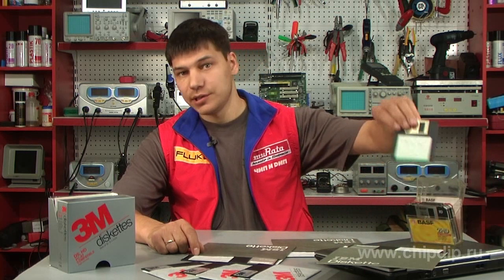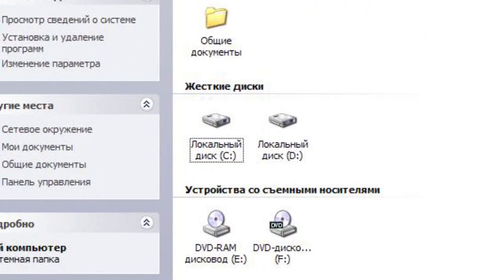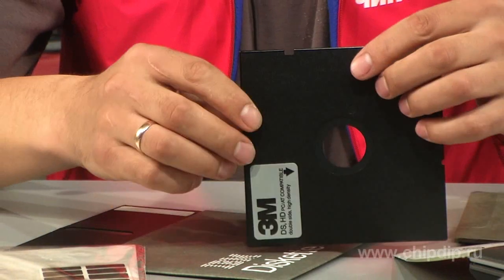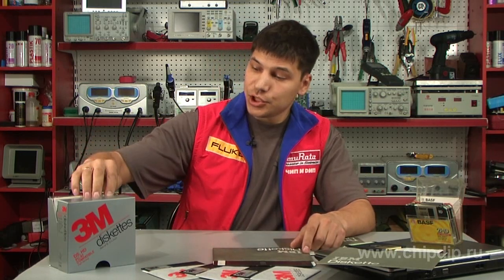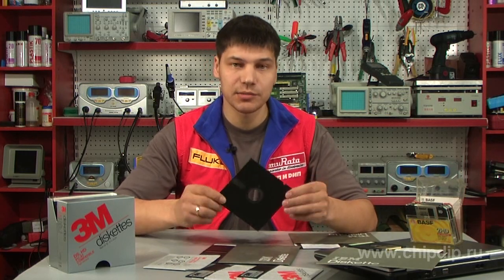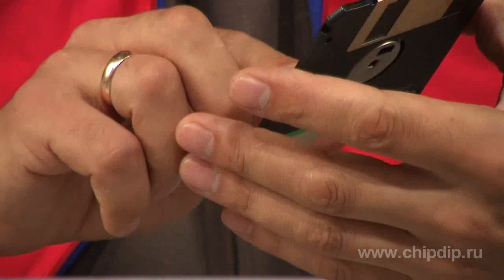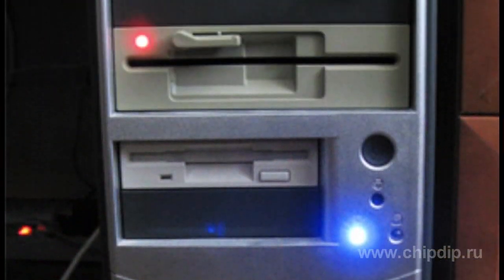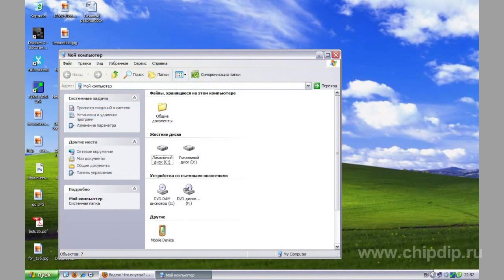When Megabytes Were Big. Floppy Disks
When Megabytes Were Big. Floppy DisksOn the 24th of April, 2010 Sony Corporation officially announced that it will stop producing 3.5-inch floppies in March 2011. This announcement drew the curtain in the evolution of floppies, or as they are officially called, floppy disk drives. Nowadays floppies with their megabytes seem to us like prehistorical dinosaurs as there is a broadband Internet, PCs with gigahertz processors, gigabyte RAM and terabyte hard drives. In some years a new generation will not be able to answer why hard drive on their computer is designated as disk C. It all started more than 40 years ago. A group of IBM engineers guided by Alan Shugart developed an 8-inch floppy disk drive for storing and transferring computer microprogrammes. In 1971 after many improvements IBM introduced it into the market. At that time numerous disk size standards had been already developed. But eventually 8-inch floppies won and were accepted as a common standard. The disks were made of thin plastic and were covered with ferric oxide. They were put into plastic or hard paper packets, i.e. cases. The whole design was quite loose or floppy. That is how the disk got its name. Initially storage capacity of floppies did not exceed 100 kilobytes while latest versions had storage from 400 kilobytes to 1.6 megabytes. If compared, an 8-inch floppy could substitute about 12 000 punchcards or about 300 meters of punched tape while rewriting was also possible. In those times that was a revolution. In 1976 8-inch floppies were replaced by 5.25-inch versions. The advantages of a new technology were evident. The case became more compact. There was a special material inside which protected the disk against excessive wear. In the last development stages a 5-inch floppy had 1.2 megabyte storage. For example this floppy made by 3M is a double-side high density disk with exactly 1.2 megabytes capacity. The disk has a special notch. If it's not glued with a special sticker or any other material then the disk is protected against data being deleted or overwritten. Finally in 1981 Sony introduced a 3.5-inch floppy. It also went through an aggressive battle of standards as other companies suggested using 2 or 2.5 or 4-inch disks. Only in 1984 a 3.5-inch disk became a generally recognized standard. The case of the floppy became even harder. Unlike 5-inch floppies it was protected with a special spring shutter. A special protector was used to prevent deletion or overwriting of data. A maximum storage capacity of a standard floppy is 1.44 megabytes. Using a special utility programme it was possible to increase storage up to 1.7 megabytes and more. To transfer big volumes of data such as programmes or more often games, archivers like ARJ, were used. They could create multi-volume archives of any volume size. For example, 1.44 megabytes, just for a floppy. So by the end of 80s-beginning of 90s a standard set of PC disk drives was formed. That was disk drive A and B for 5 and 3-inch floppies and disk C for a hard drive. Later CD-ROM was added. Besides temporary data storage and its transfer between computers floppies were also used as system disks. In case of a system failure you could load into a simple operating system from them. Modern computers and especially laptops do not have these drives. The floppy era has ended. However, as strange as it may seem, floppies are still used in quite advanced industries. That is in aviation to update navigational databases, as well as in metal-working and plastic moulding machinery to load programmes. Floppies are also very popular among various government agencies, especially among tax inspection offices.